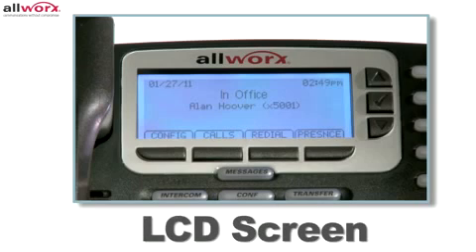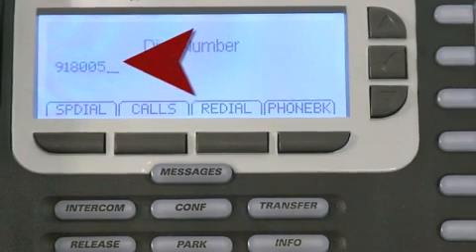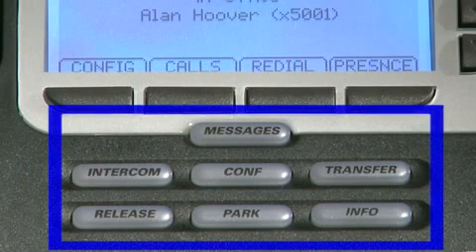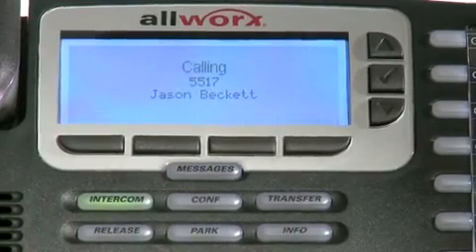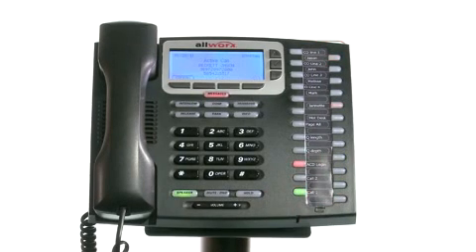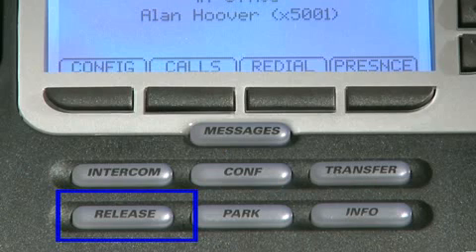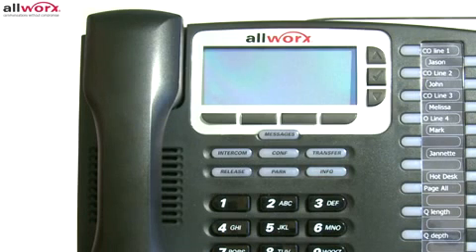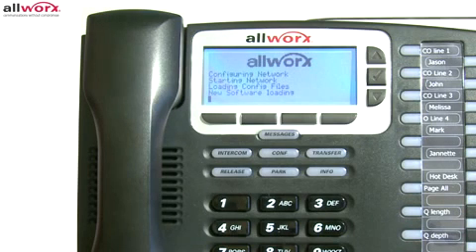EU Training One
Allworx Trainging video #1